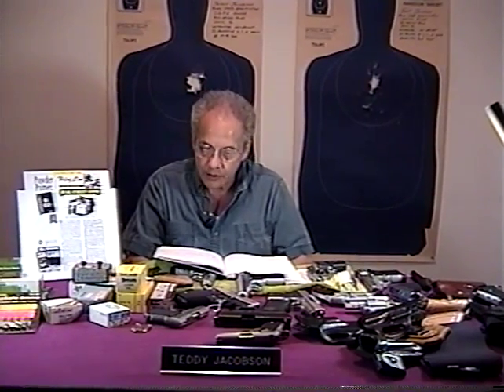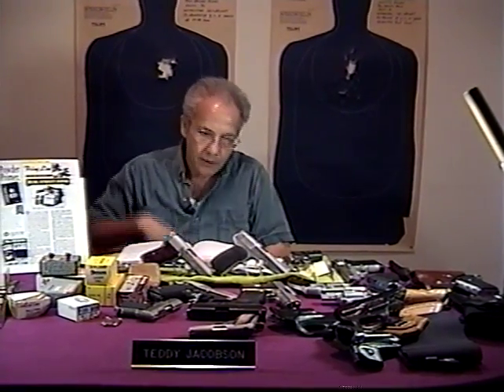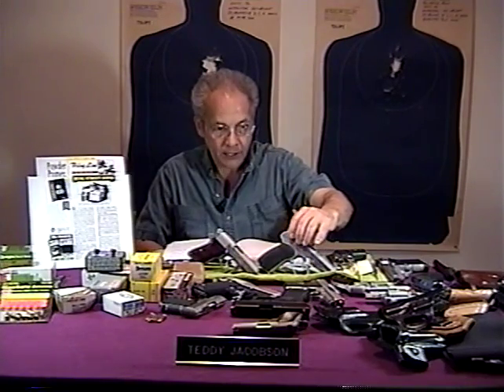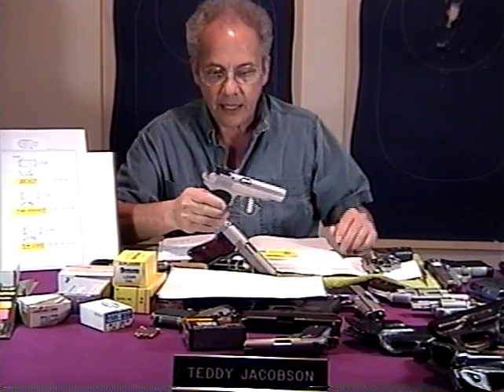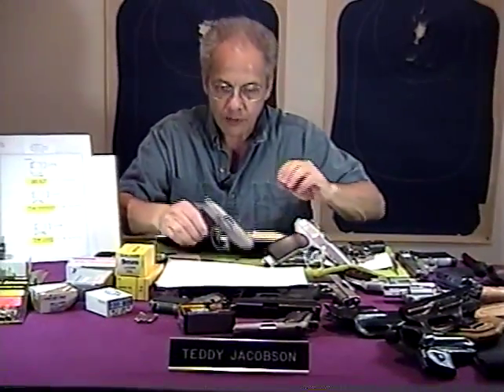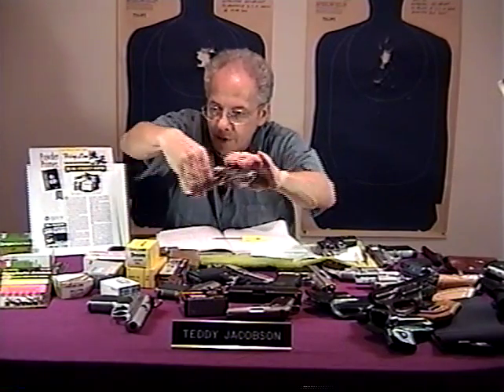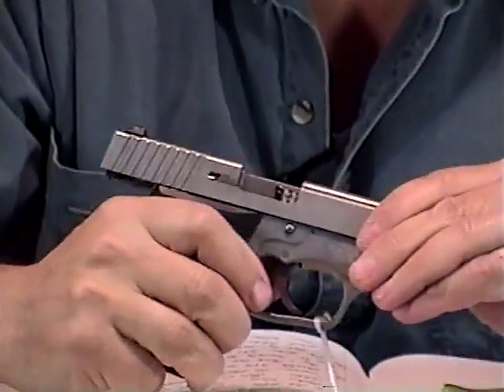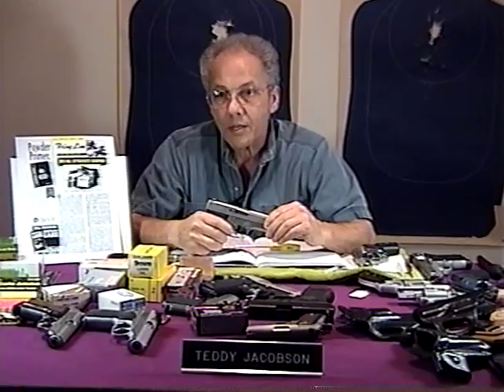Best Small Handguns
Best Small Handguns, Holsters and Ammunitions for Street Carry.

For the rest of the video and more products visit our or on ebay